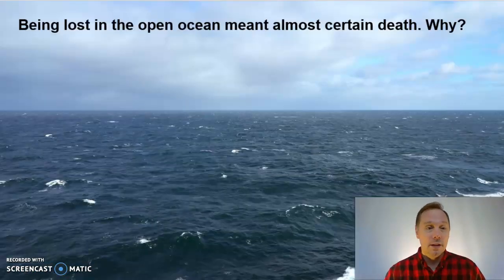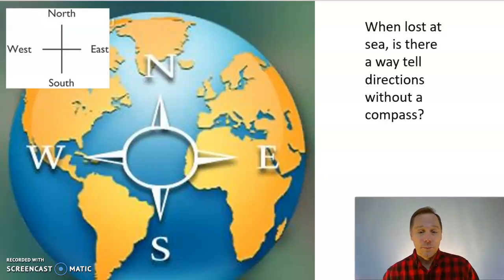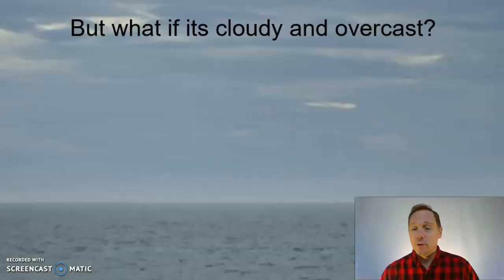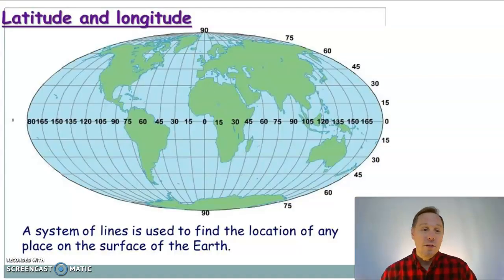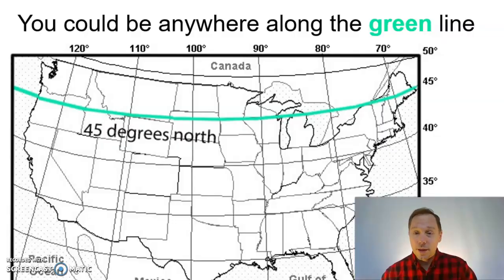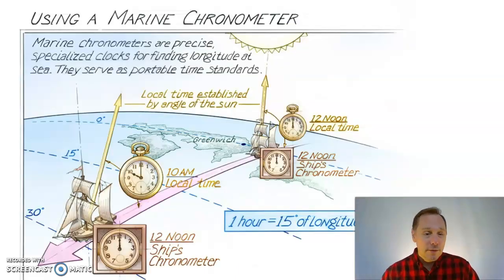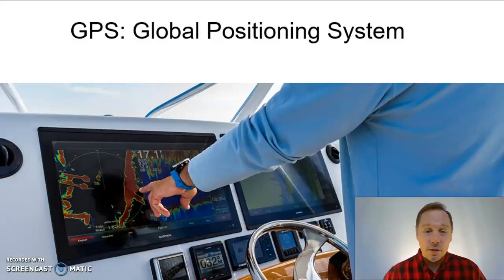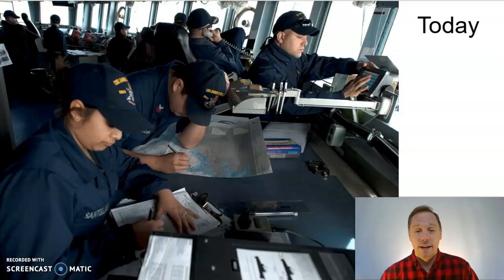The Science of Navigation at Sea